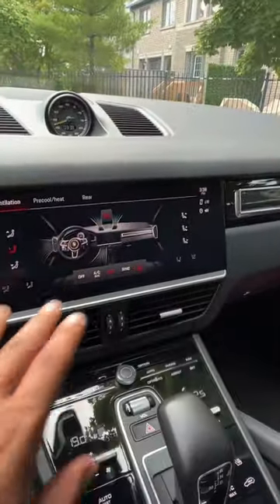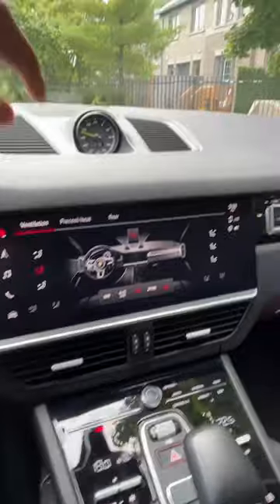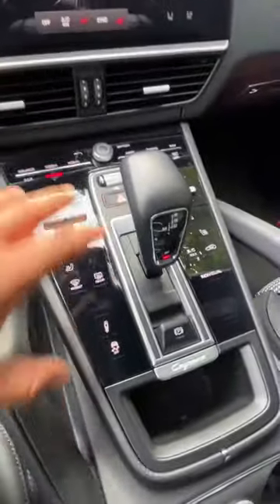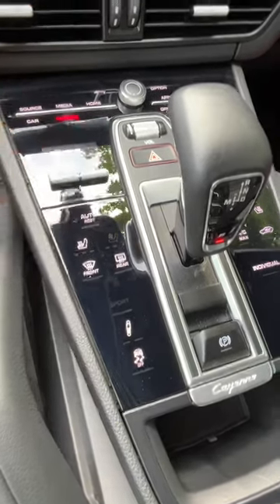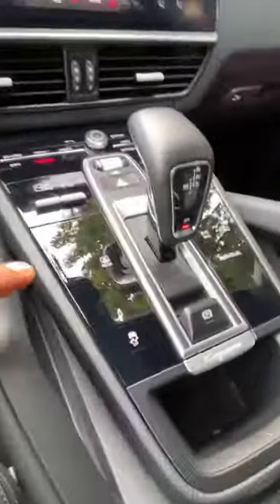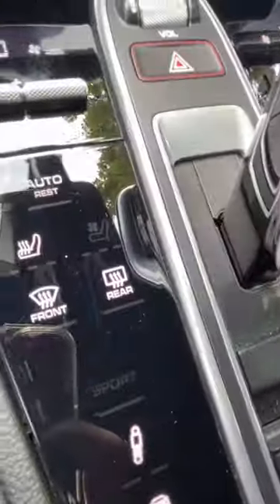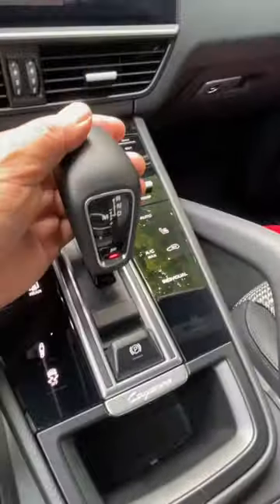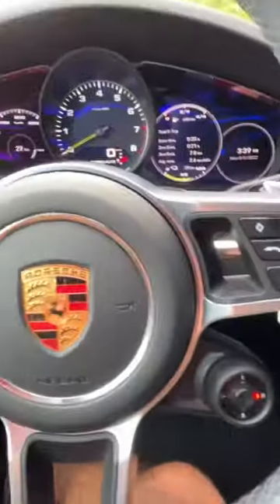Screens in the 2022 Porsche Cayenne e-Hybrid coupe